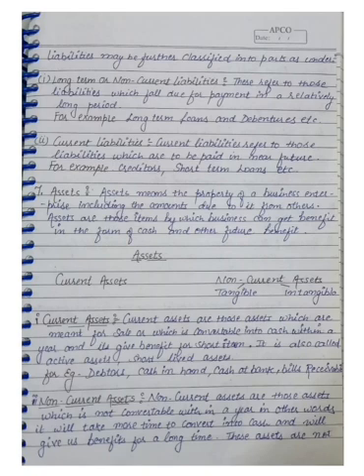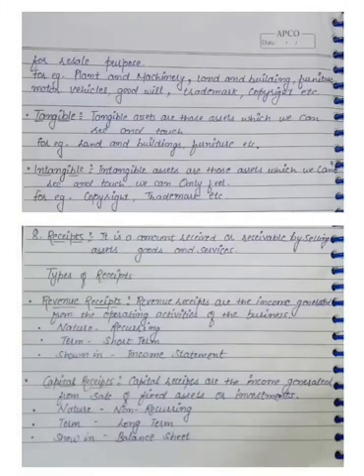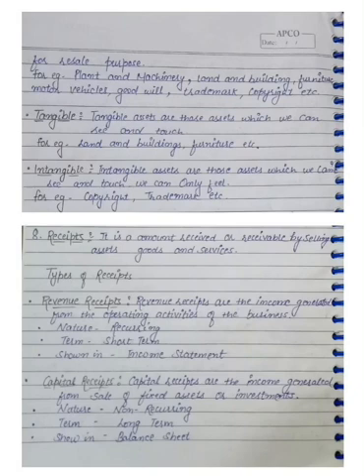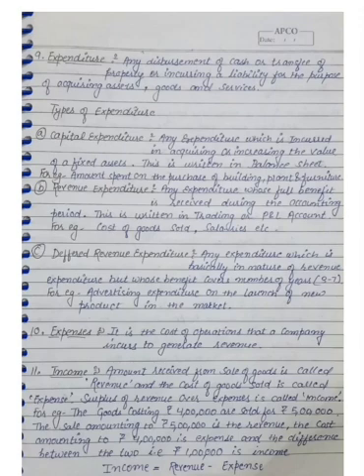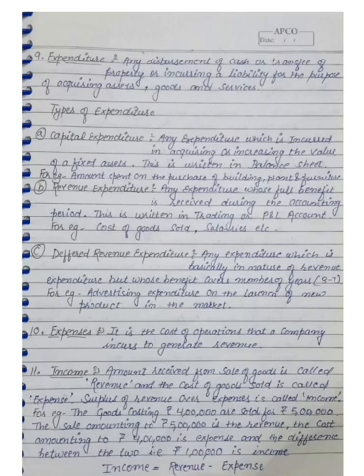BASIC ACCOUNTING TERMS - 1/2 l CLASS 11 -ACCOUNTANCY I Study Glory